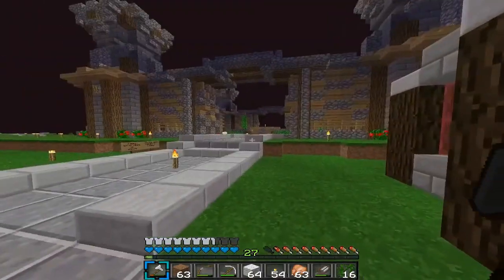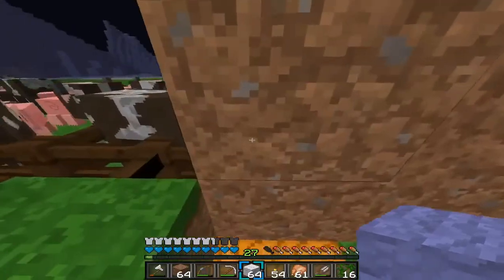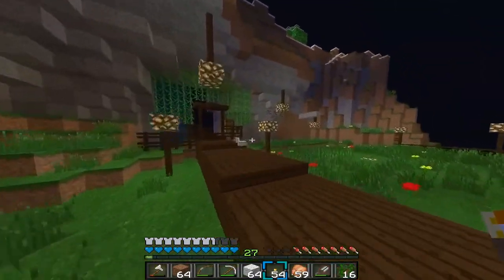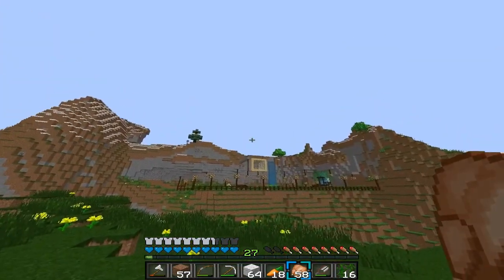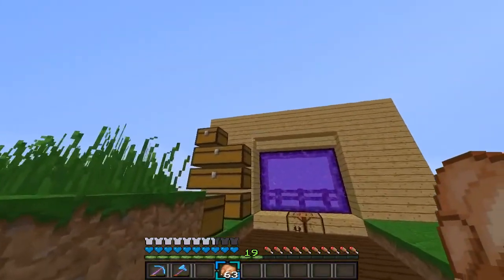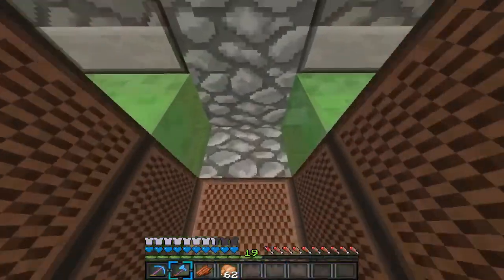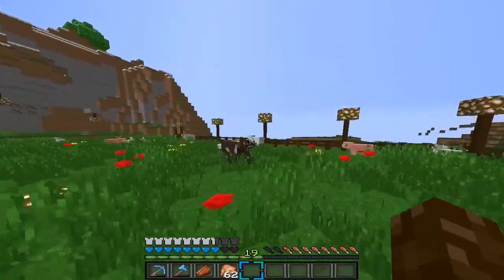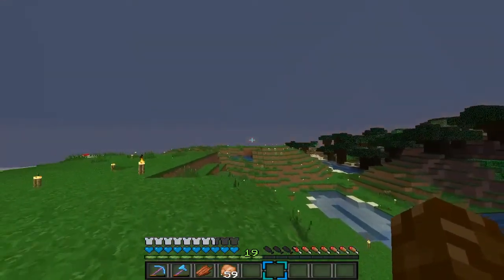Minecraft Unity Smp Episode 2 SlimeBlock Elevator , More Diamonds and LOST HORSE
Can we hit 10 likes ?
UNITY SMP REDDIT
Make sure to follow all it will help me get verified on youtube :D